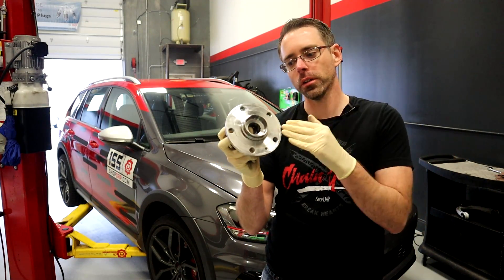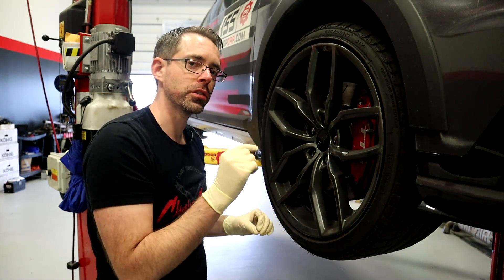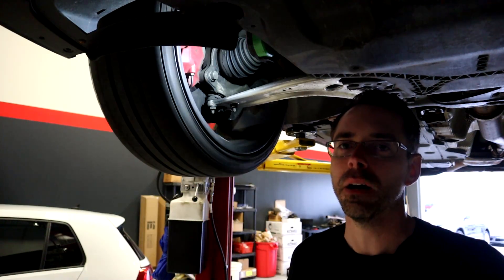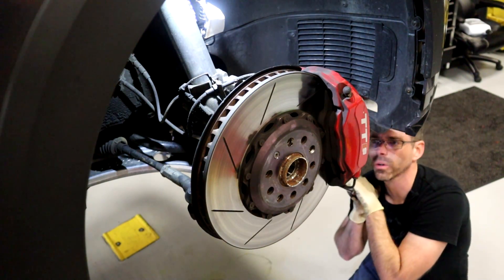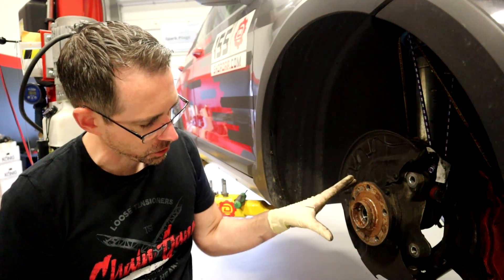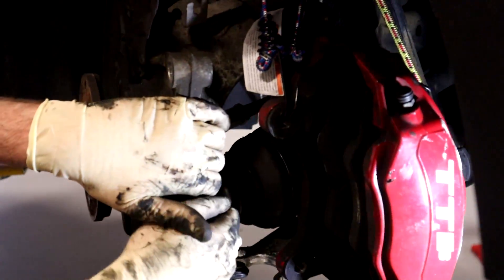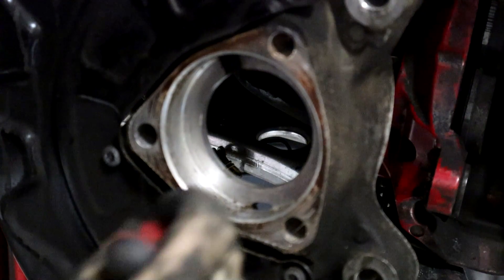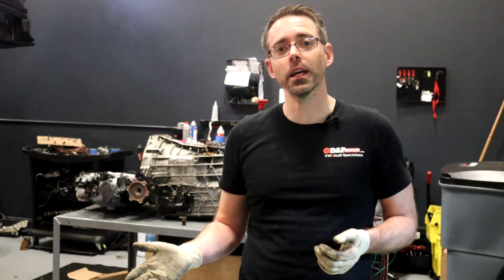How to Diagnose and Replace a MK7 Wheel Bearing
Getting a whine or growl coming from your MK7 while driving?  You could have an issue with your wheel bearing.  In this video we show you how to diagnose a wheel bearing noise while driving, how to inspect the wheel bearing once it has been removed, and how replace a wheel bearing on a MK7 Alltrack.  This video would be the same or similar on all MQB or MK7 VW and Audi models.

Front Wheel Bearing (NSK) for MK7 GTI, Golf R, Alltrack, MQB Jetta and Audi A3, S3

Front Wheel Bearing (OEM) for MK7 GTI, Golf R, Alltrack, MQB Jetta and Audi A3, S3

Rear Wheel Bearing (NSK) for AWD MQB - MK7 Golf R, Alltrack and Audi A3, S3, RS3

Rear Wheel Bearing (OEM) for AWD MQB - MK7 Golf R, Alltrack and Audi A3, S3, RS3

Rear Wheel Bearing (SKF) for MK7 GTI and Golf

Rear Wheel Bearing (OEM) for MK7 GTI and Golf

DAP Repair
10308 Bailey Rd
Suite 408